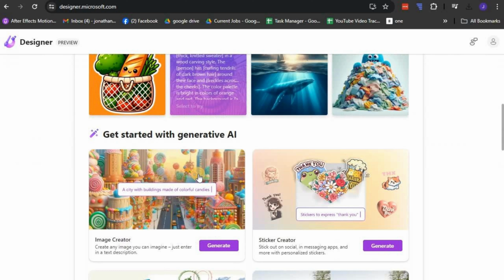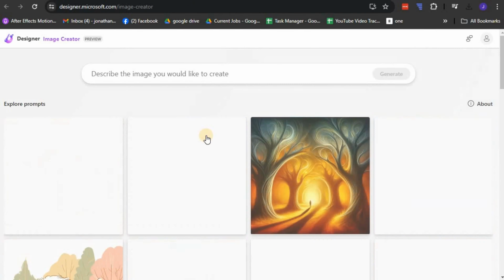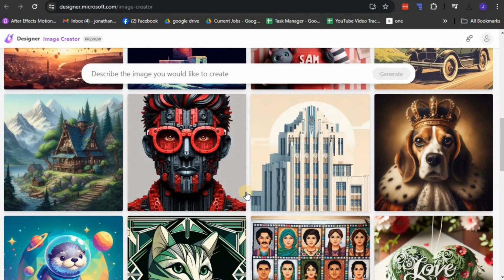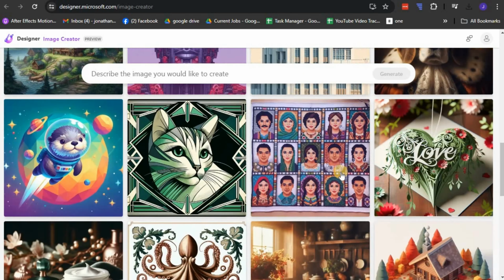Generate An Image Using Microsoft Designer.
Welcome to our step-by-step tutorial on "Generate An Image Using Microsoft Designer". In this informative guide, we'll walk you through the intricate details of using Microsoft Designer to generate stunning images. Whether you're a beginner or an advanced user, we can assure that this video will provide you with the knowledge and skills to wield this tool efficiently.